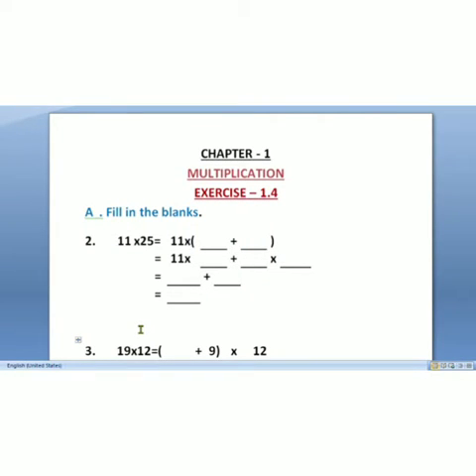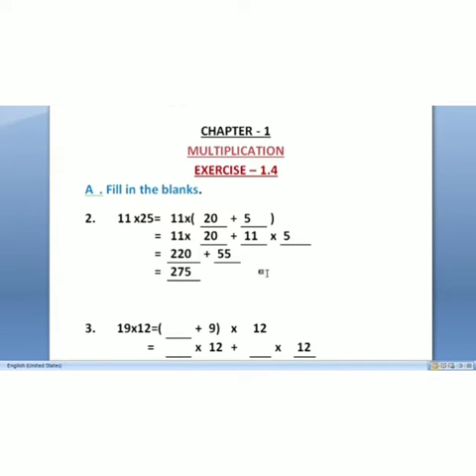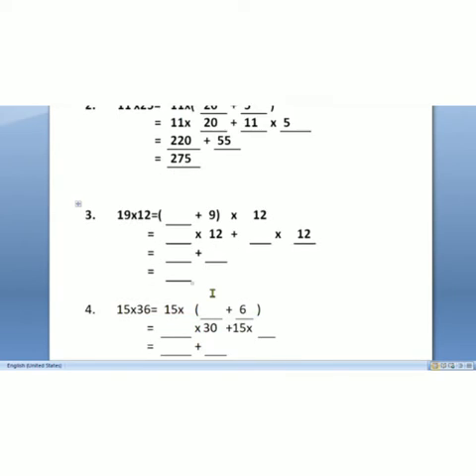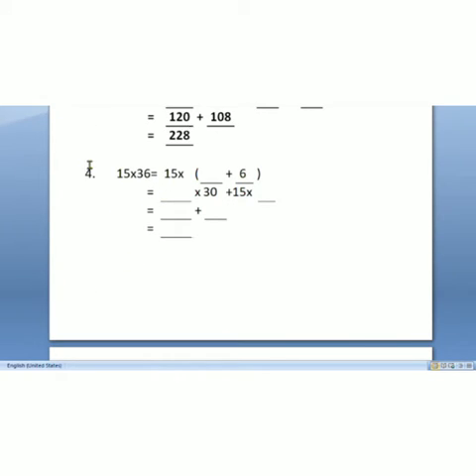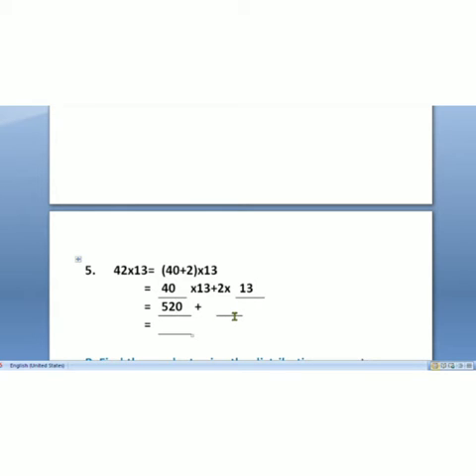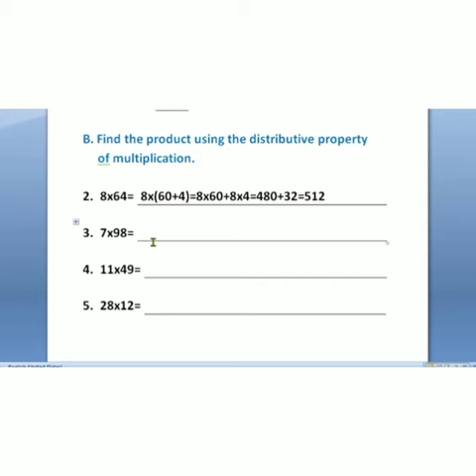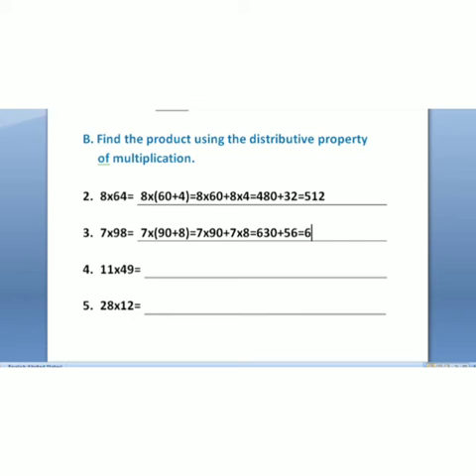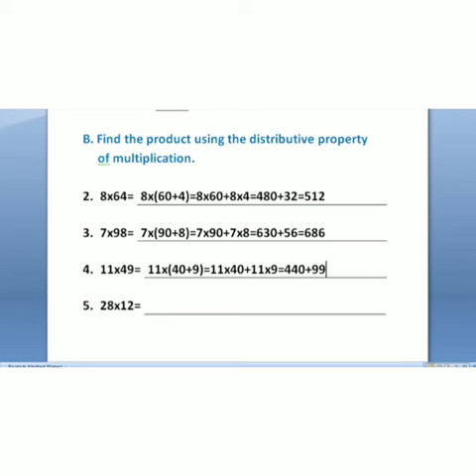MULTIPLICATION EXERCISE - 1.4 // 3RD CLASS MATHAMATICS